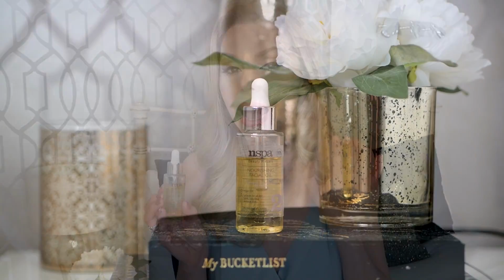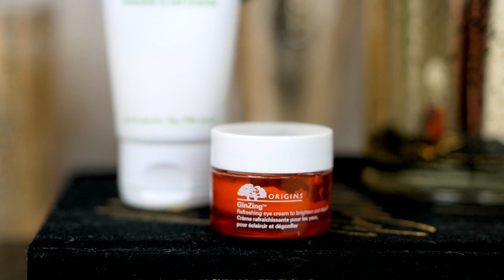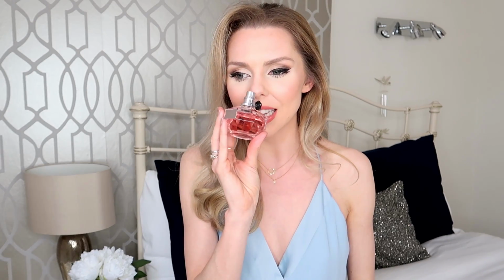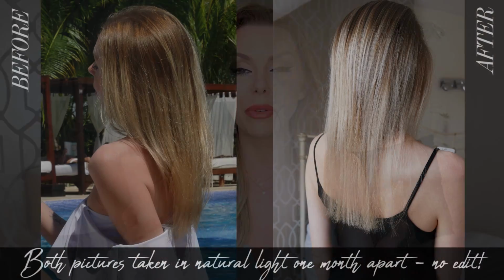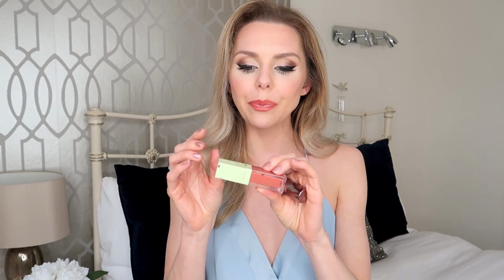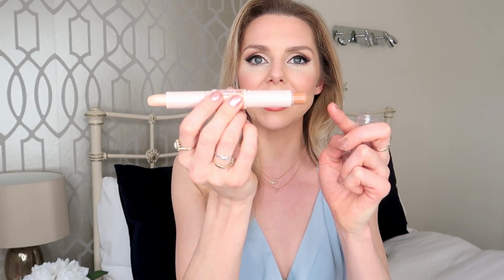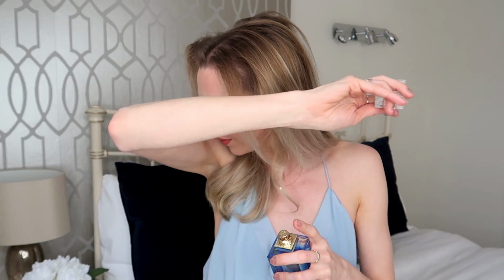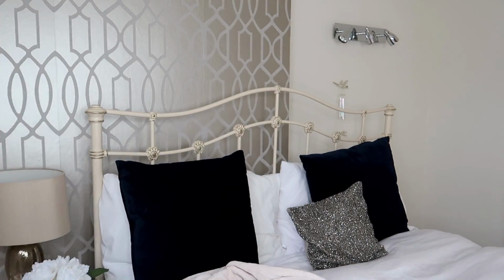BEAUTY FAVOURITES | April 2018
So this is a round up of all my current beauty favourites - I think I might start doing this on a monthly basis as I absolutely love talking beauty! Hope you like it xx

*Click SHOW MORE for direct shopping links *

♥ SOCIAL MEDIA ♥

BEAUTY PRODUCTS

♫ MUSIC ♫

Song: Jon Sine - Fall feat. Calum Venice (8ugustus Remix) [YM Release]